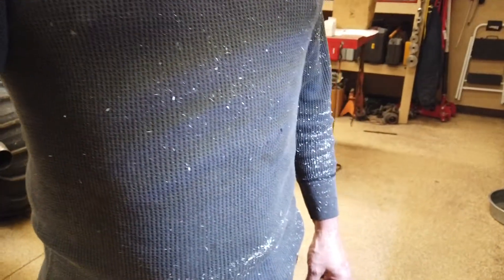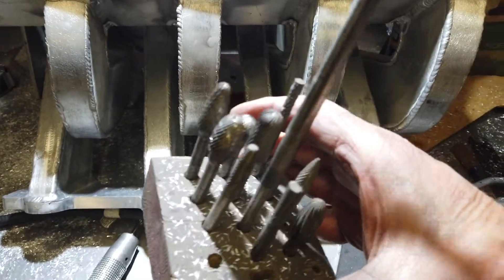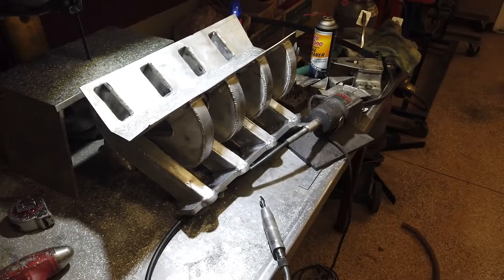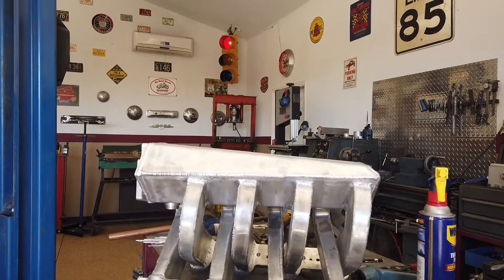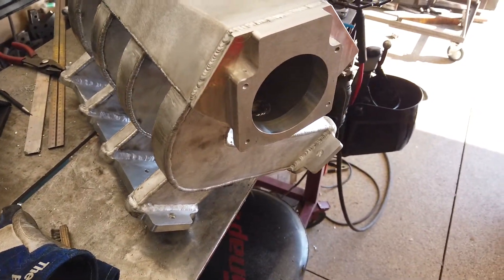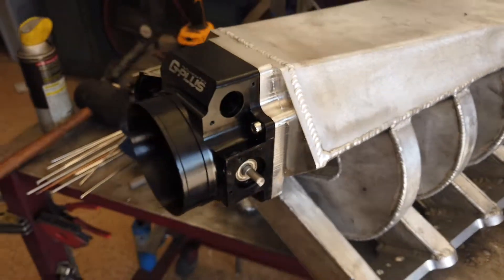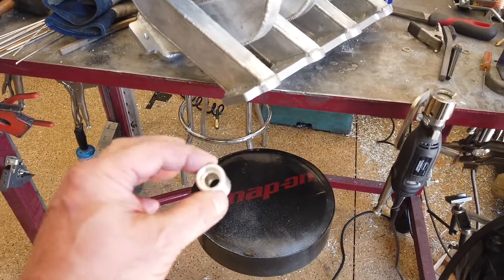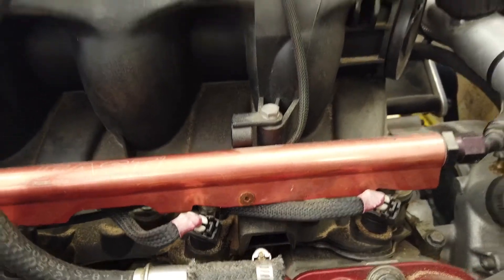Custom LS1 sheet metal intake part 3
Hand made ls1 intake